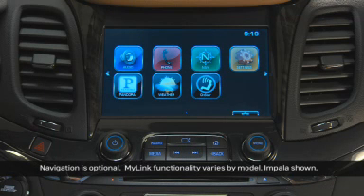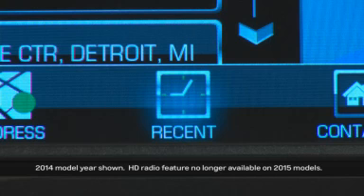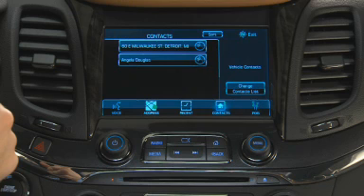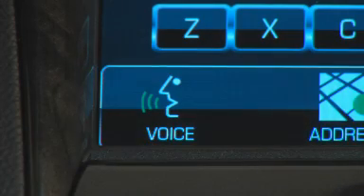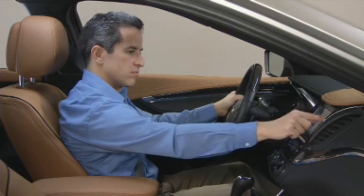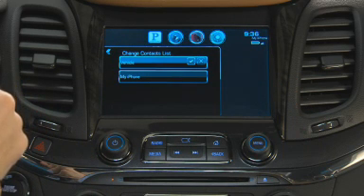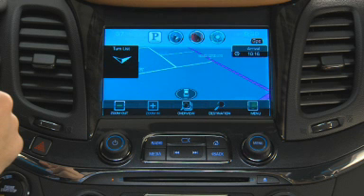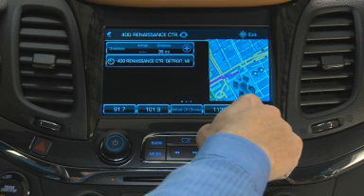content chevy mylink 2015 8 inch nav destination nav destination1